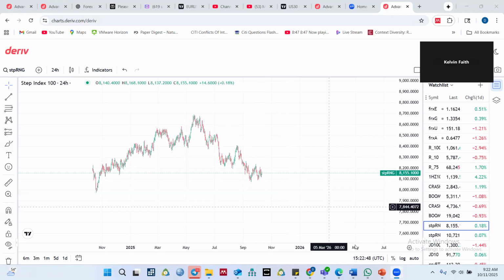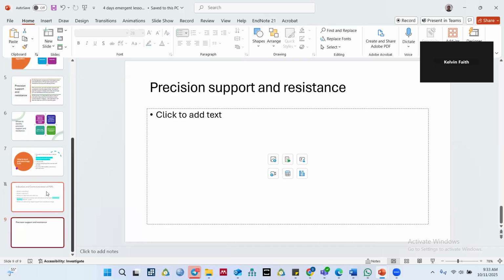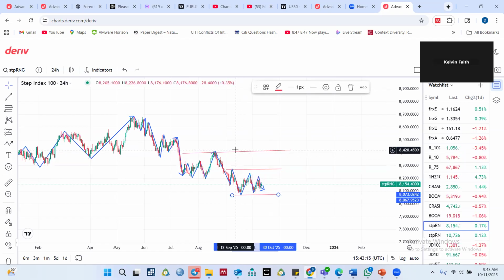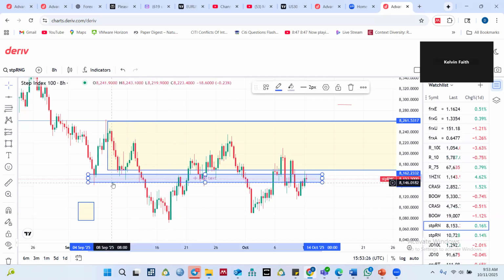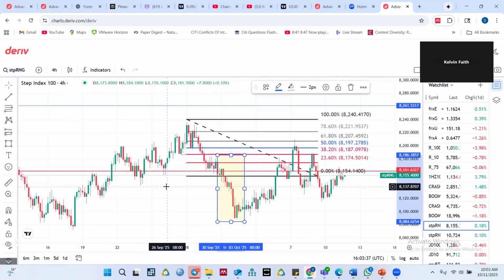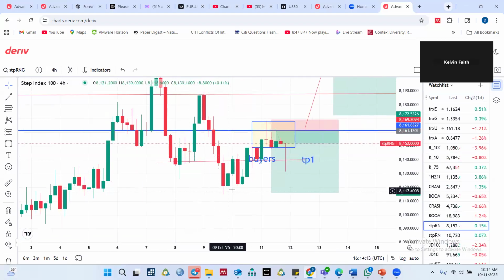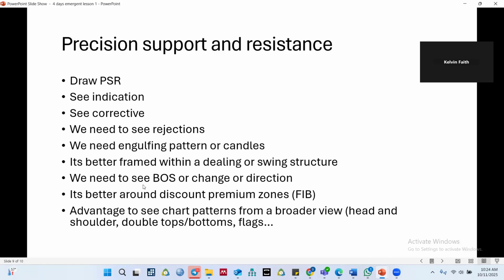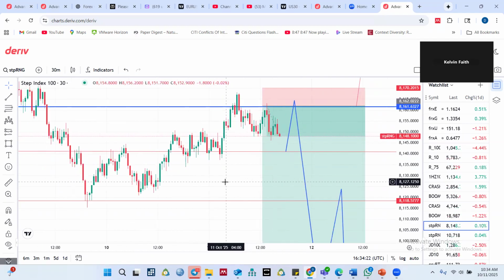Application of Precision support resistance concept for trade set up- ( Step index backrest